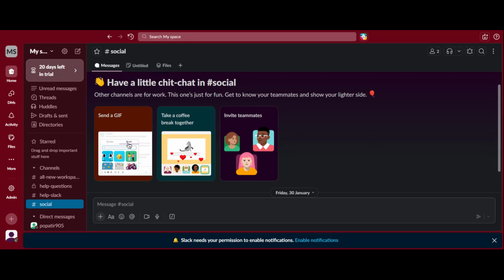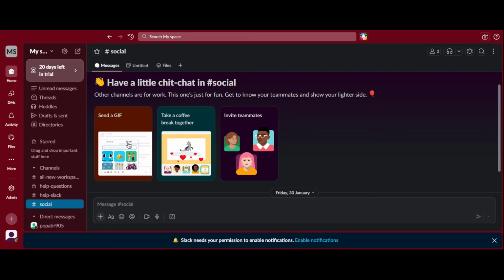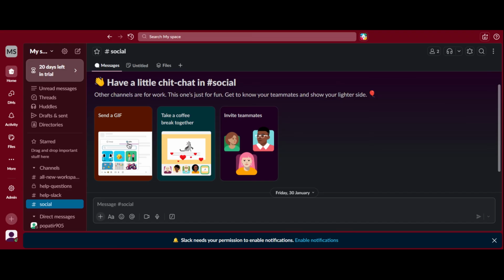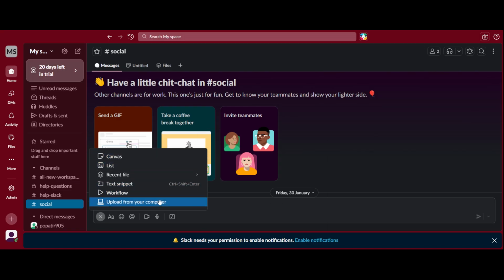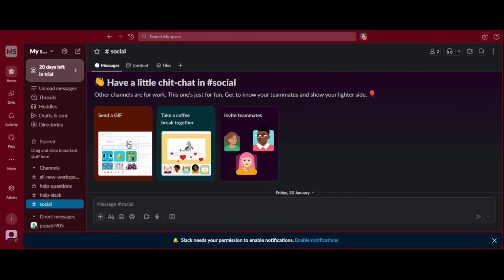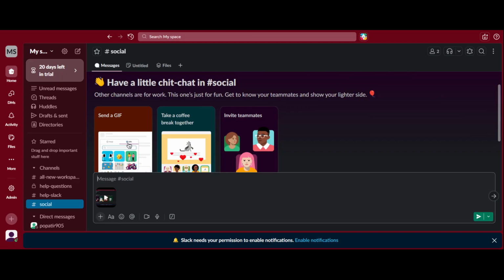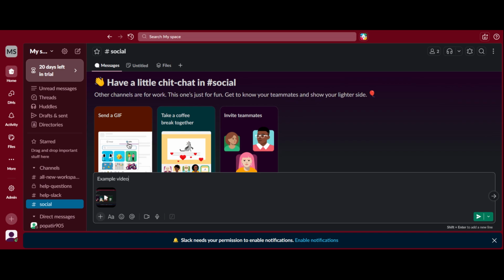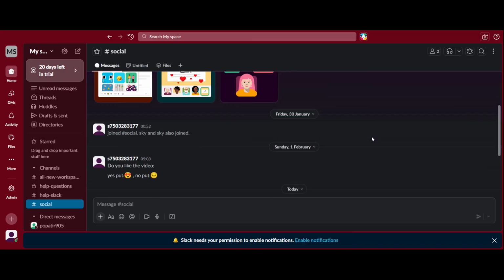How To Upload Video On Slack (2026 Easy Guide)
Learn how to upload a video on Slack step by step and share video files easily with your team.
This beginner-friendly guide shows the fastest way to upload, process, and send videos on Slack.

Timestamps:
00:00 Intro and overview
00:23 Open Slack and choose a channel
00:48 Click the plus icon in the message box
01:10 Upload video from your computer
01:42 Video processing and adding a message